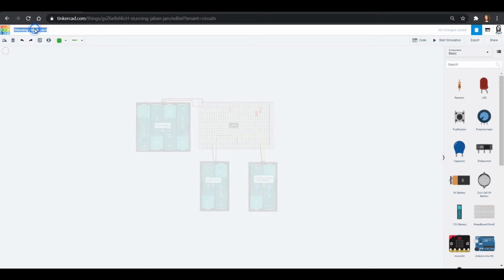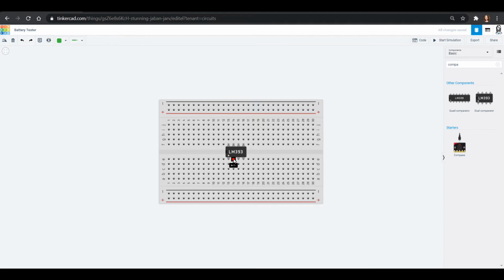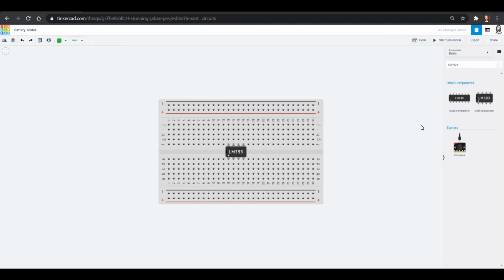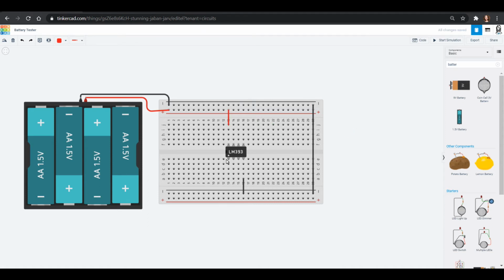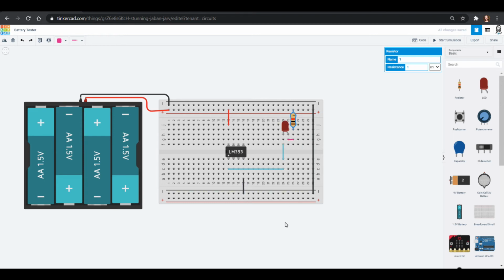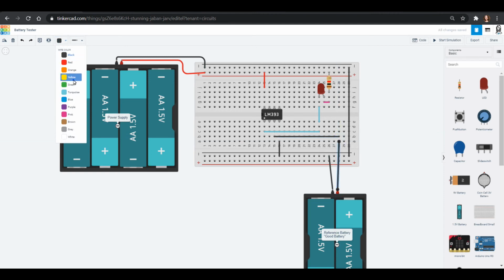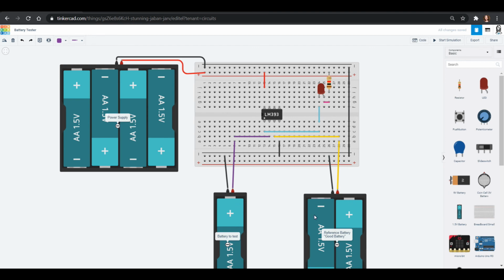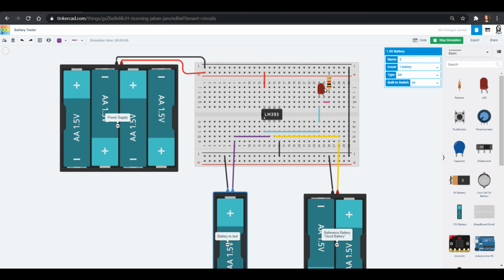Tinkercad Circuits Tutorial Using a 393 Comparator to make a battery tester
Learn about a new integrated circuit chip, the 393 comparator, as we build our very own battery testing circuit!

Take our entire Tinkercad Circuits Class as we build simple circuits, begin to use chips like the 555 timer, and even program in Arduino!